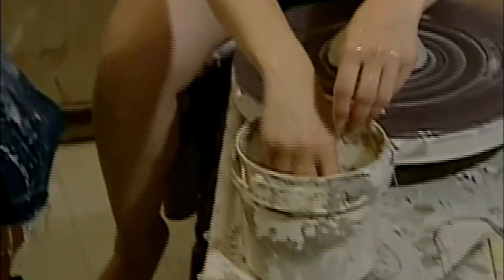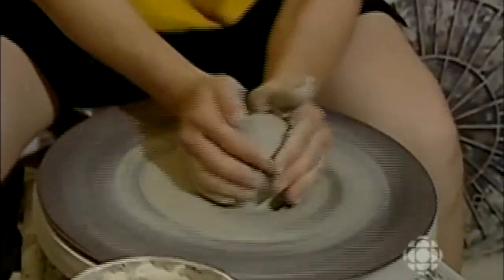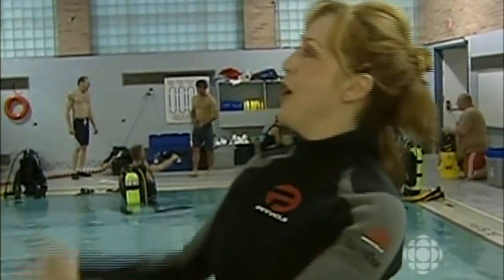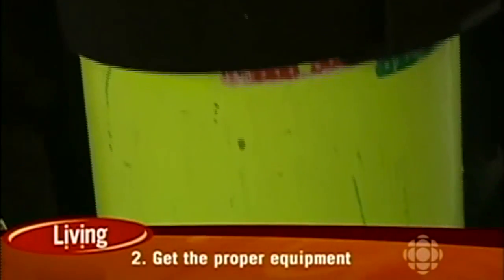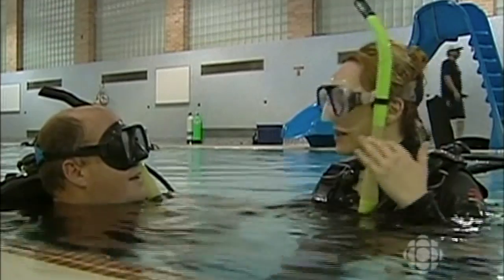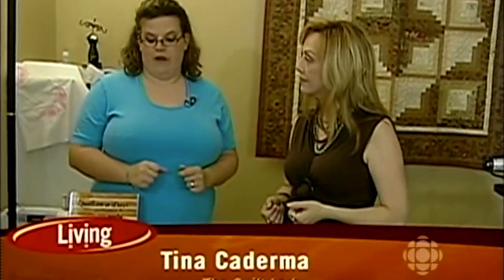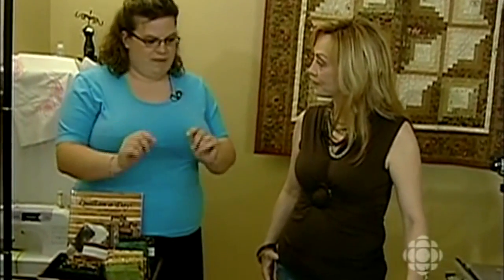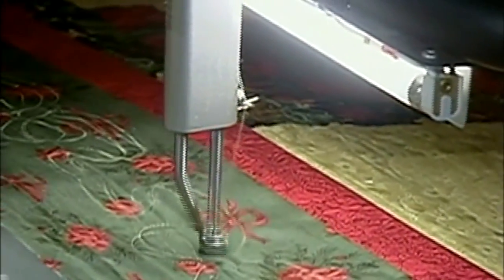CBC TV-Living Sask: Pottery, Scuba, Quilting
CBC TV-Living Sask- X 3: Pottery, Scuba Diving, Quilting